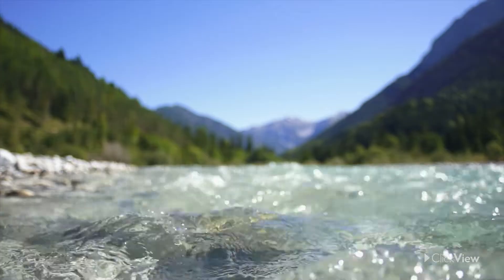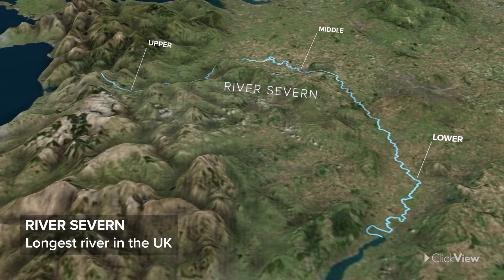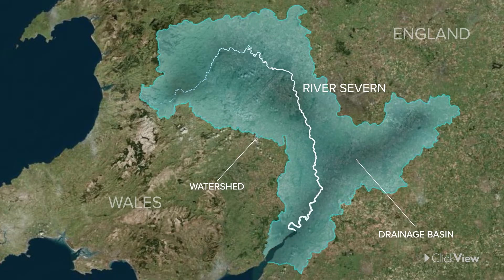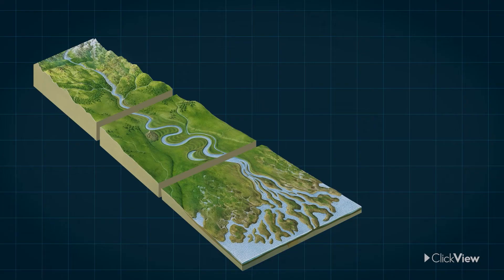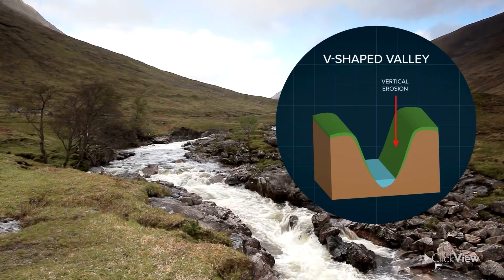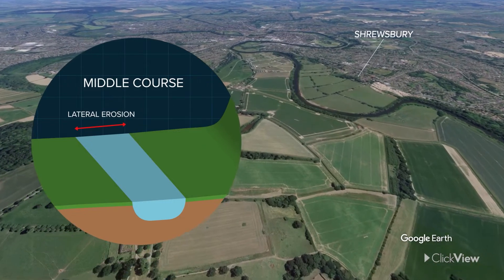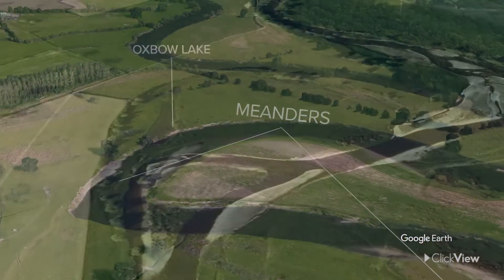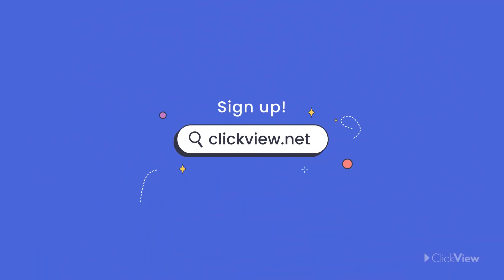The Journey of the River Severn | Geography | ClickView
Rivers wield transformative power on the landscapes through which they flow. This video takes viewers through the upper, middle and lower courses of the longest river in the UK, introducing key terms such as drainage basin, tributary, erosion, discharge and estuary. Real footage paired with informative diagrams makes this essential viewing for secondary geography students.